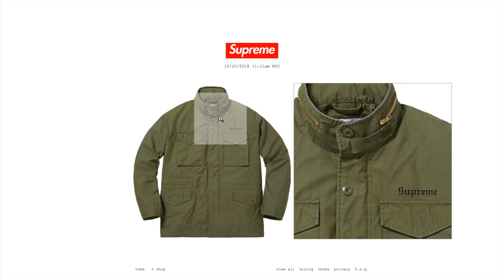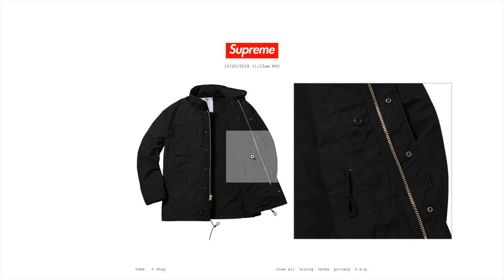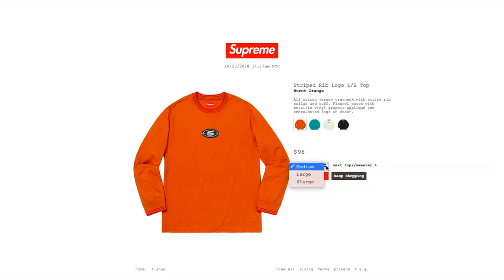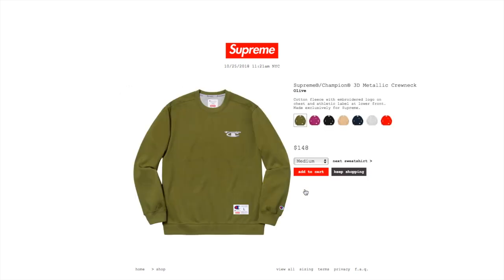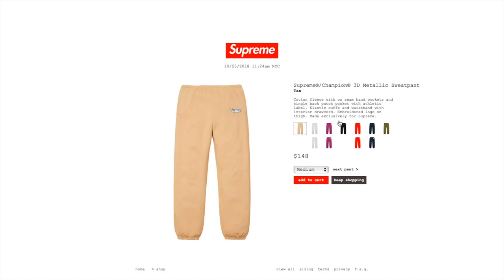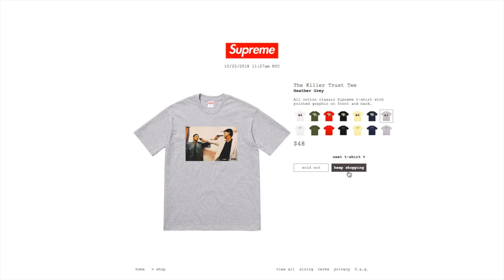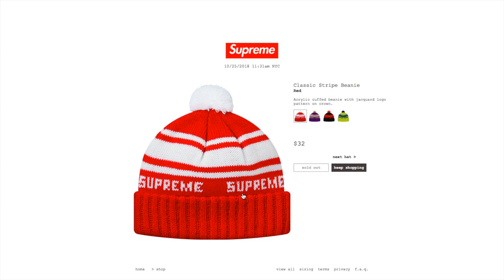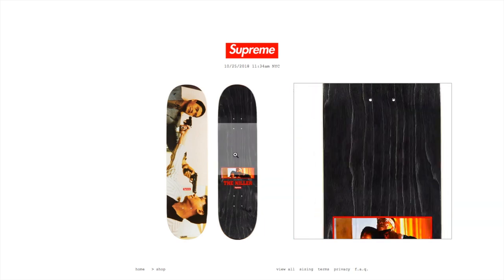SUPREME x The Killer x Champion FW18 Week 10 Droplist & Price! 10 25 18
Designed by Joseph Hung
Outro Designed by Jason